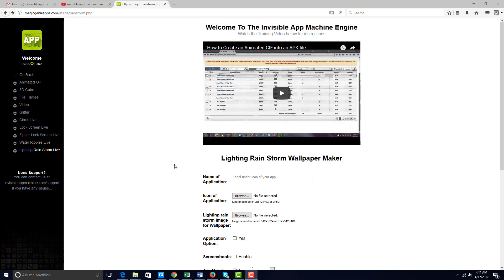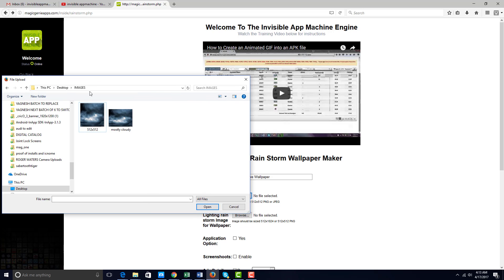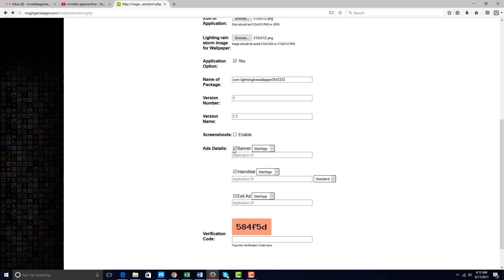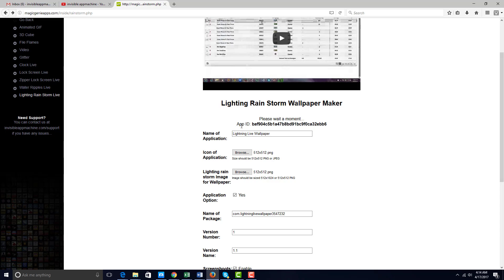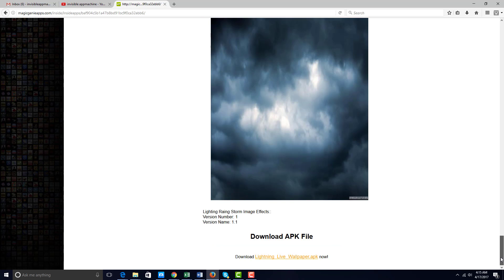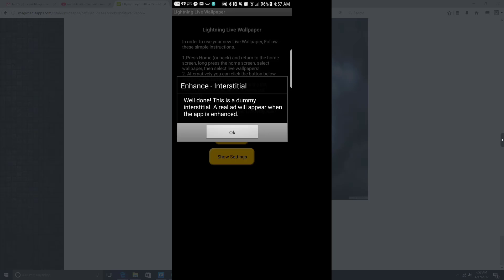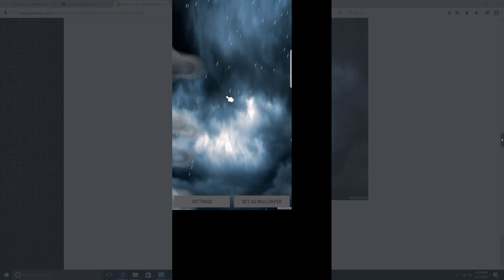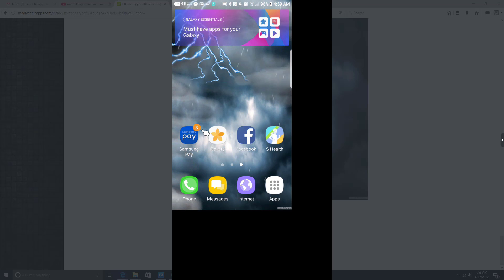HOW TO MAKE A LIGHTNING LIVE WALLPAPER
Instructional Video On how to make a Lightning wallpaper